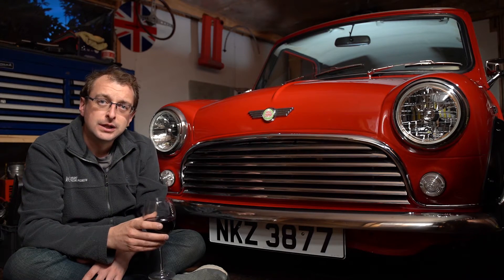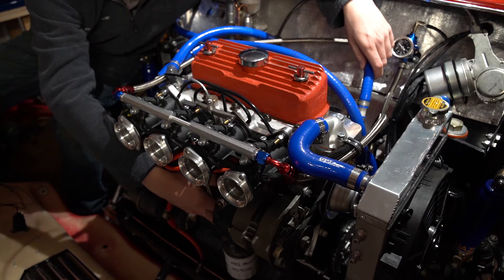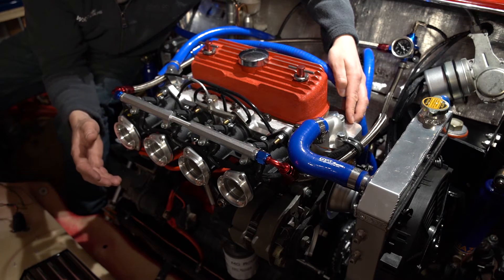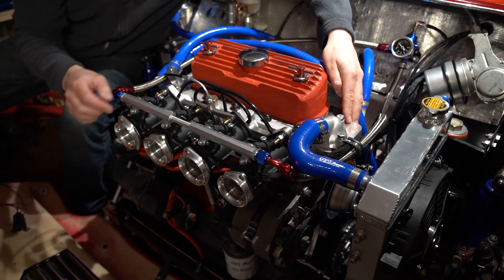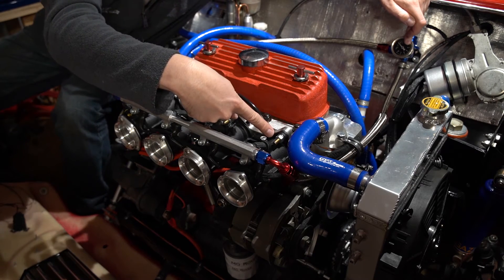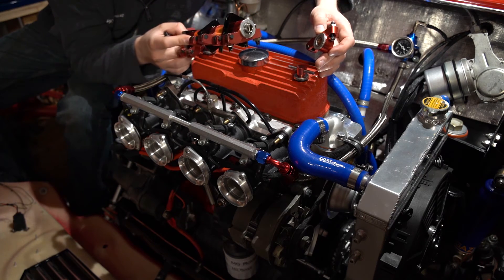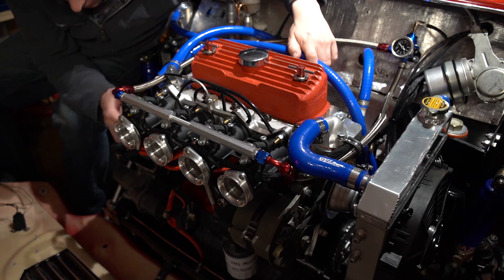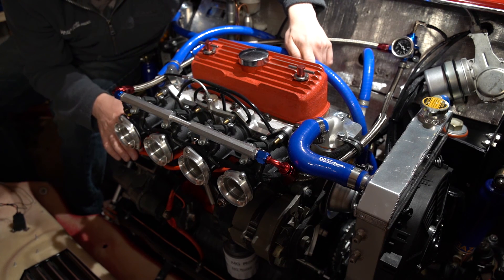So... The 7-Port is alive!!!!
After months of development, and finally actually using the Speeduino, its finally time to get the new build on the road for summer!